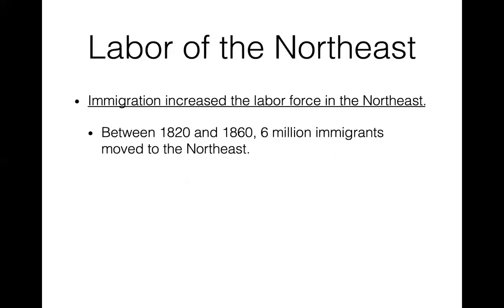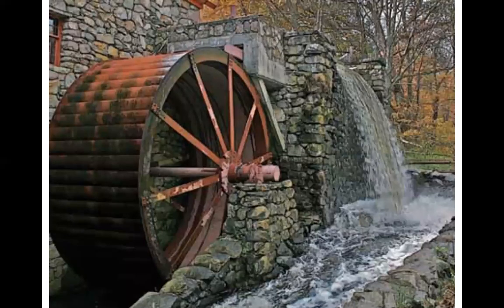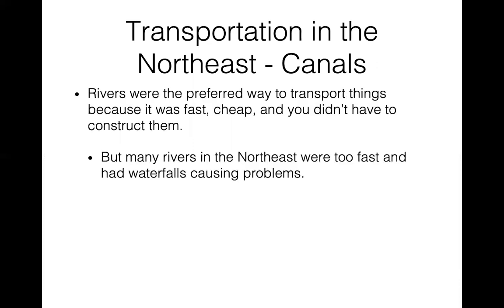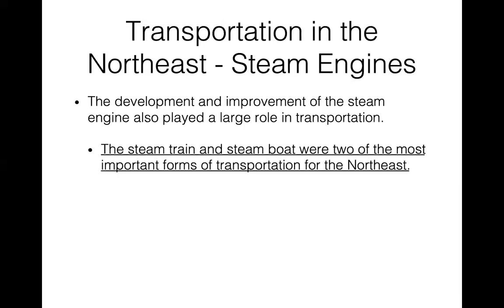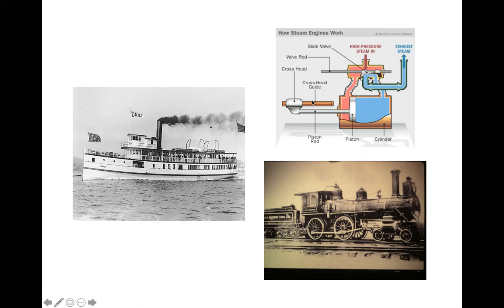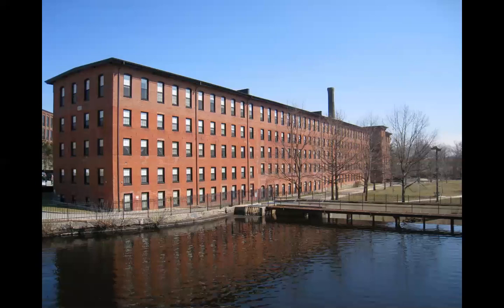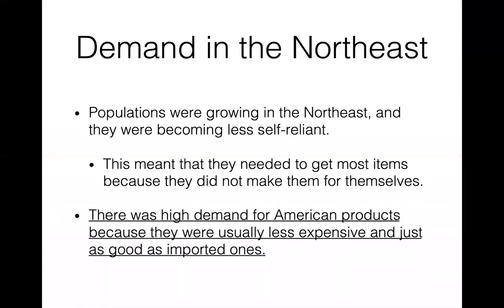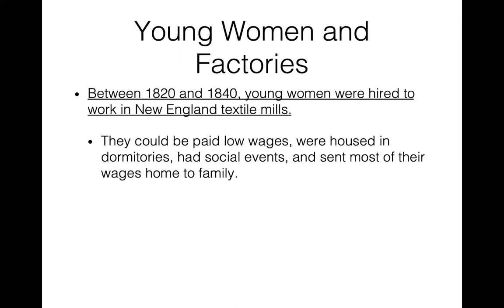Ch. 12.2 - Economy of the Northeast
This is the presentation of the 2nd slideshow for Ch 12 for 7th Graders at American Preparatory Academy in Salem, UT.